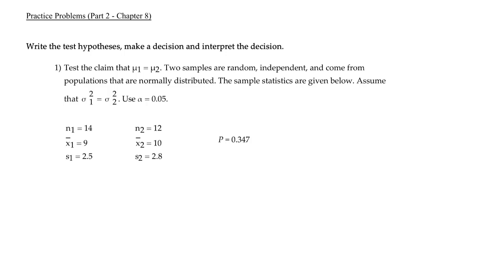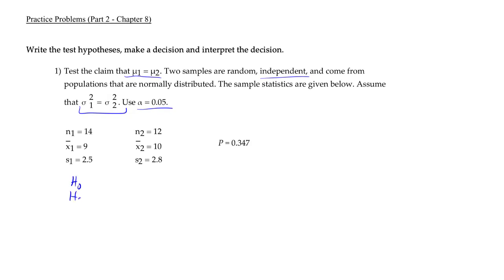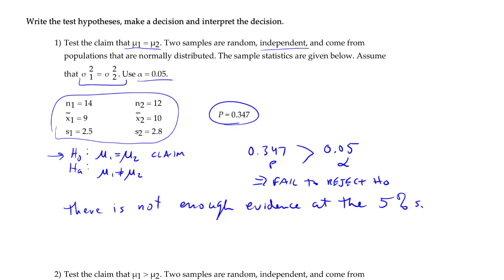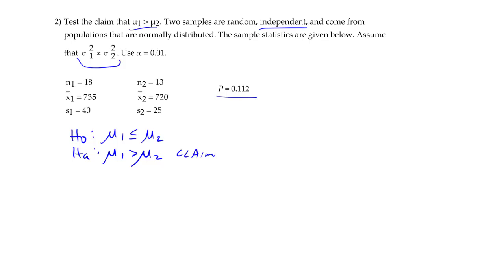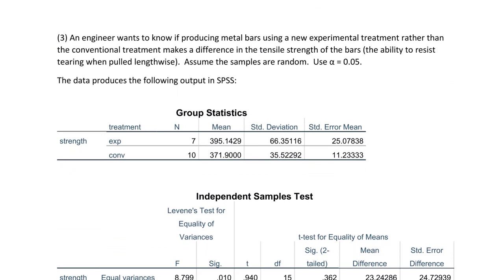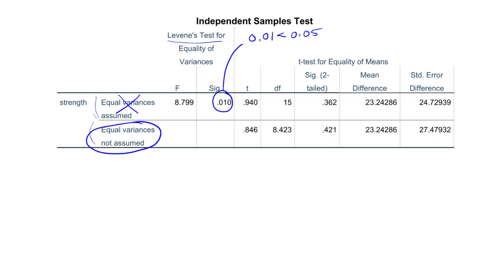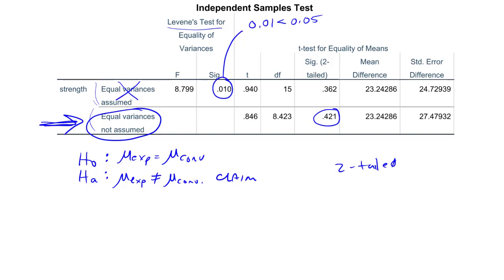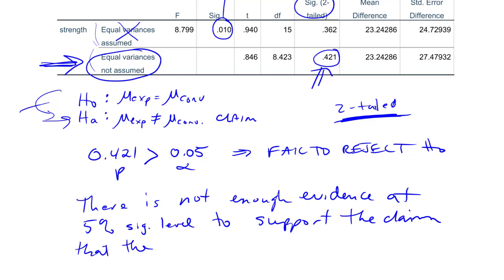ElemStats Test 3 Review Part 4